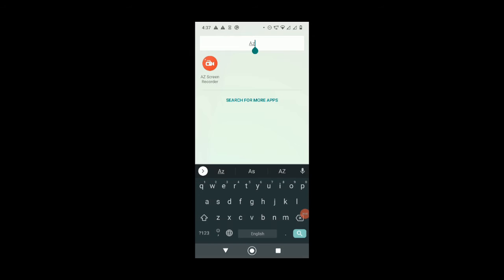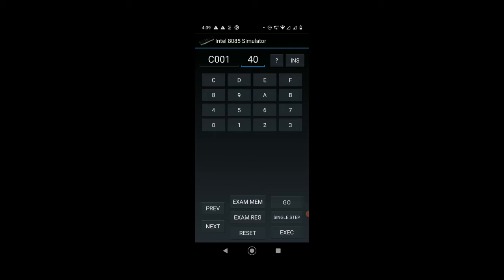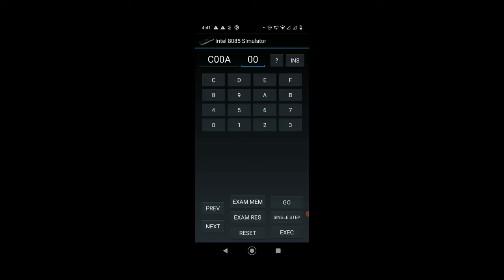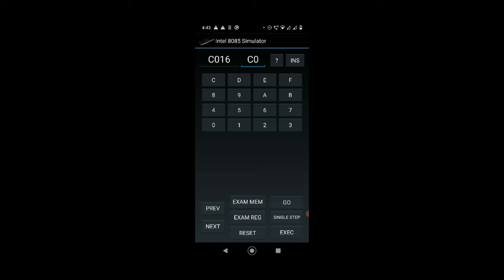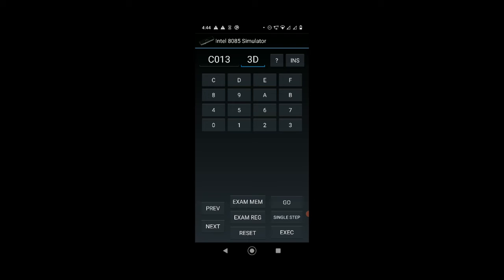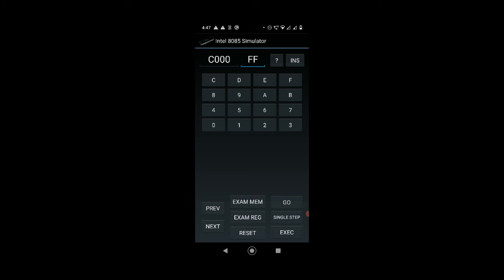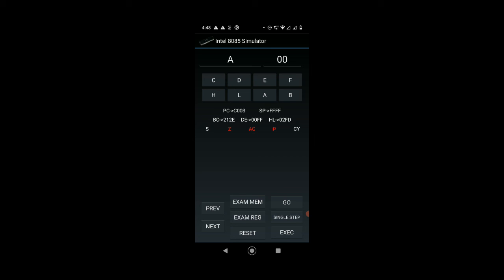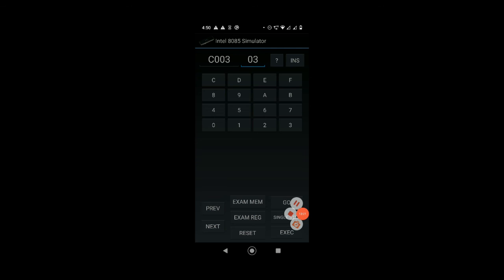Multiplication in 8085(DAD instruction)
Here I teach the students to execute this ALP on the 8085 mobile simulator. This video is for the benefit of the students to send me the snapshot of their program after trying it on the mobile simulator.